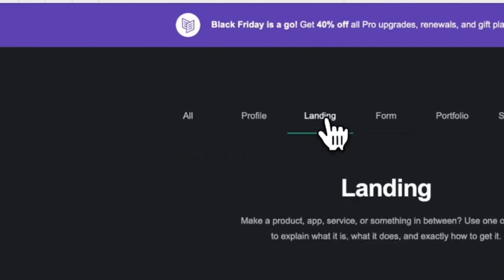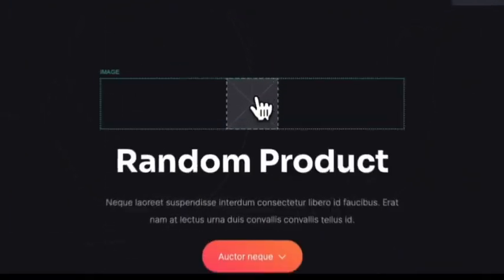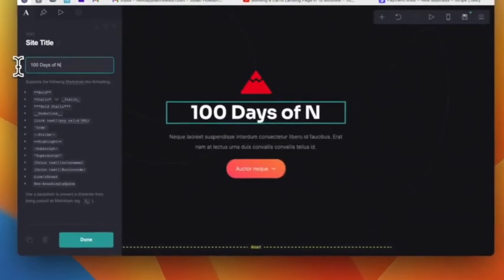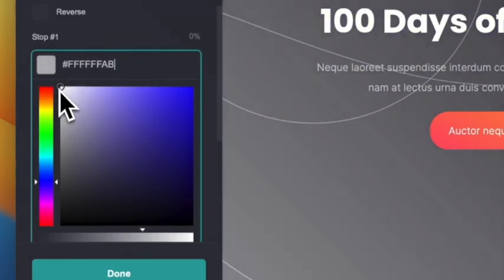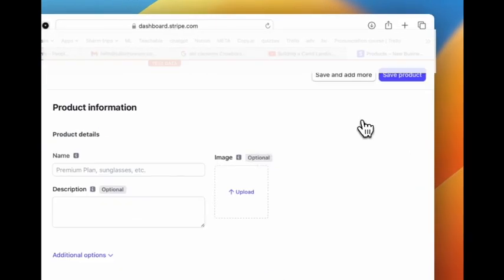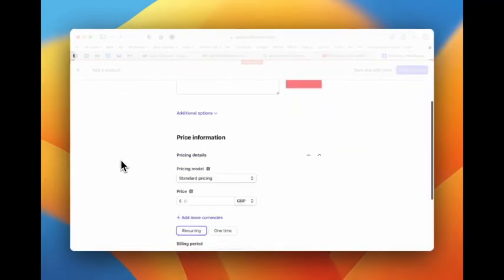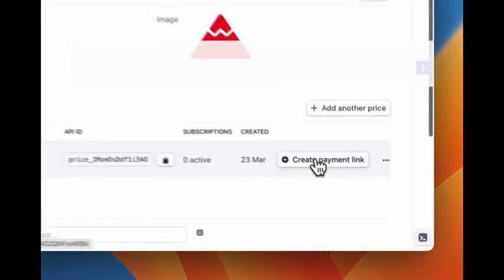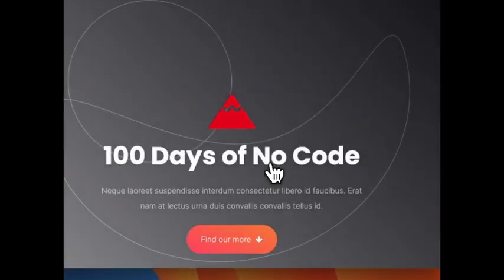How to turn your Carrd site into a SaaS with Stripe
Here we turn a Carrd website into a SaaS by creating a product in Stripe and copying a recurring payment link to a button.

We used the template "random product' in TEMPLATES.

If you're curious to know what else you can do with no-code, why not sign up for our FREE 100 day challenge ⬇️